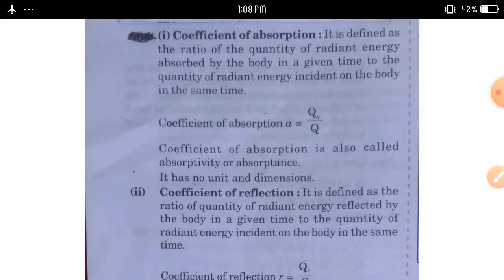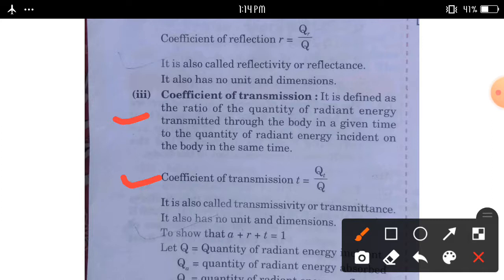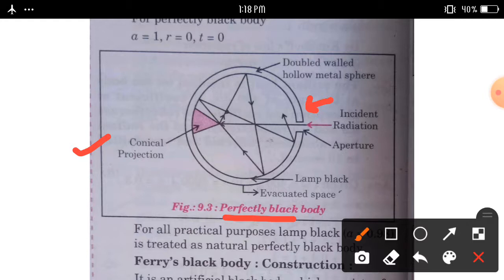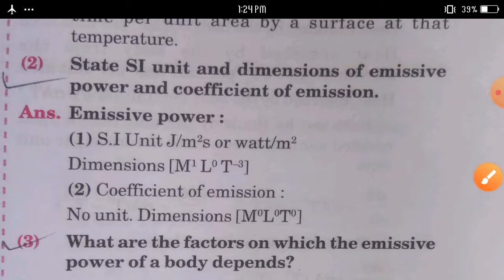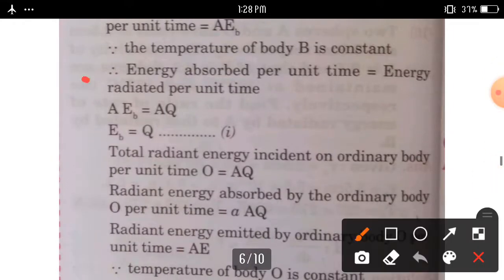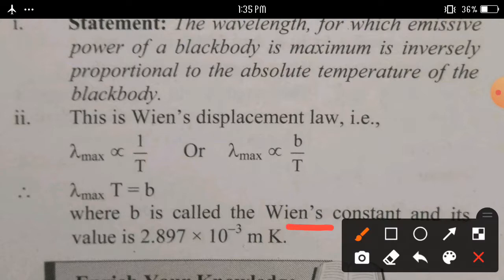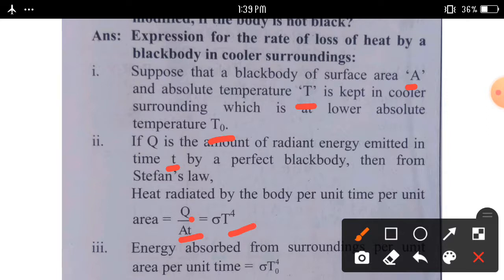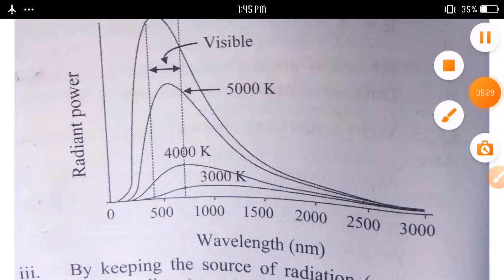●Some important concept in radiation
◆Stefan-Boltzmann law of Perfectly black body,
●Ferry's Blackbody
●Emissivity
●Kirchhof's law of heat radiation
●Spectral distribution of blackbody Radiation